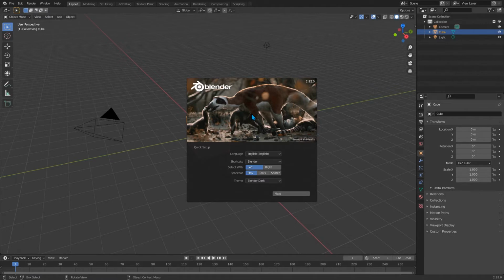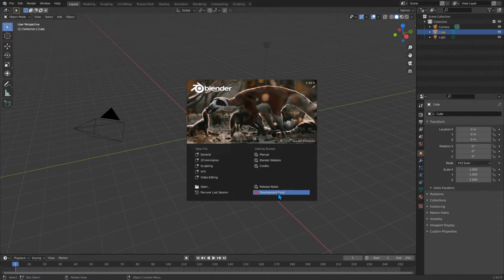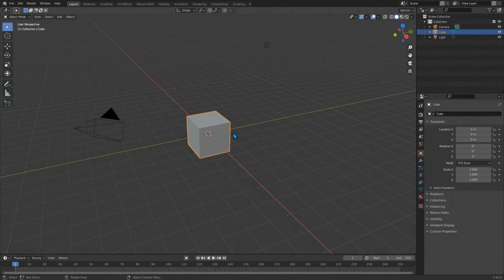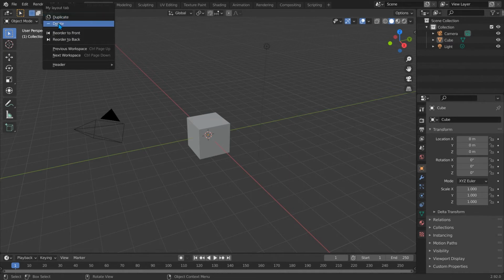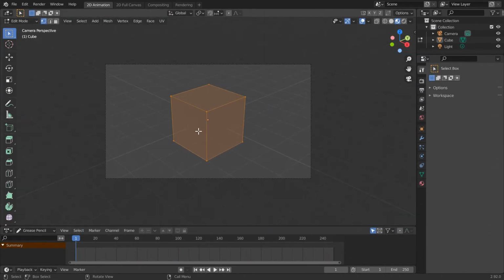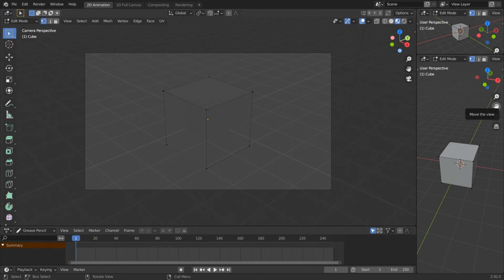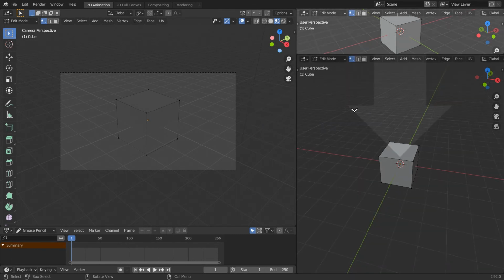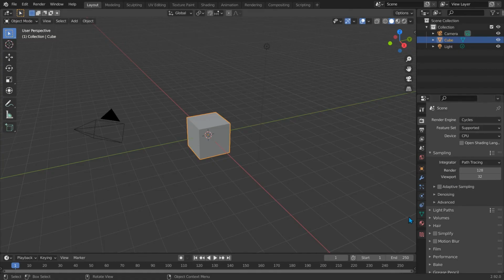The Blender interface for complete beginners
🚀 Summary 🚀
The Blender interface can be daunting if you're a complete beginner who has never worked with a complicated 3D program like Blender before. That's why in this video, I go over the basics to help you get started on your path to making awesome 3D models. I'm working hard to improve myself and my channel.

🚀 Chapters 🚀
00:00 Introduction
00:47 Quick Setup screen
01:18 The Splash Screen
01:37 The three main sections
02:28 The Topbar
04:29 The middle section
06:44 The Status Bar
07:16 Outro

🚀Social Medias🚀
(M-F 8am to 12pm, 1pm to 5 pm)